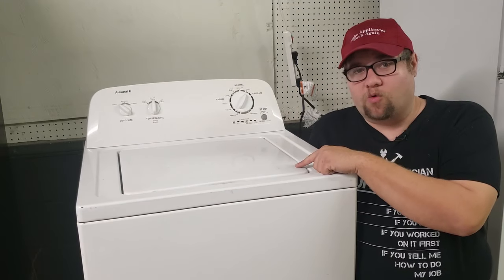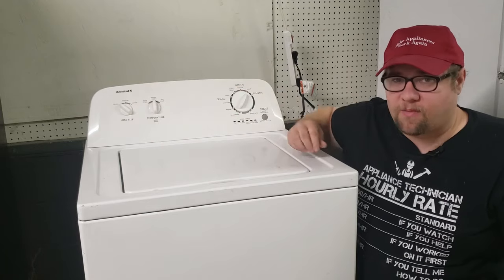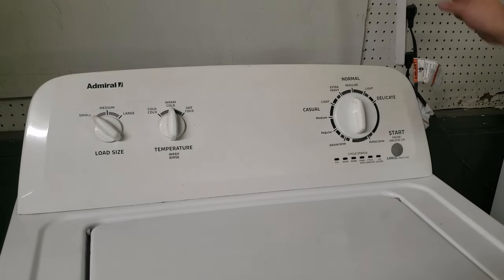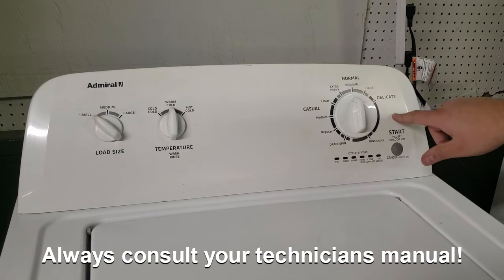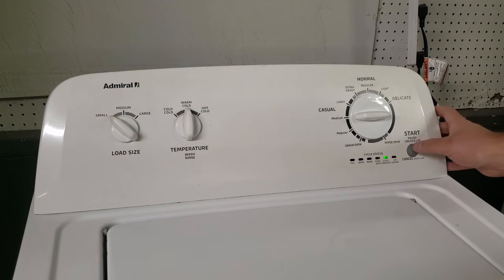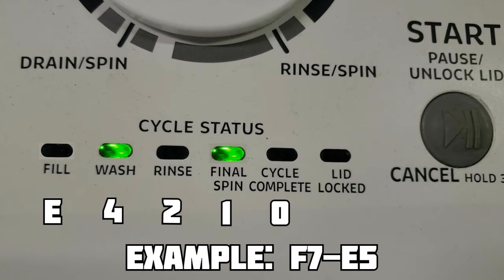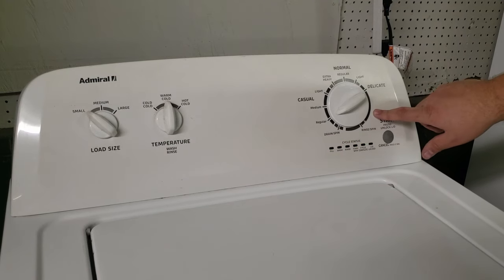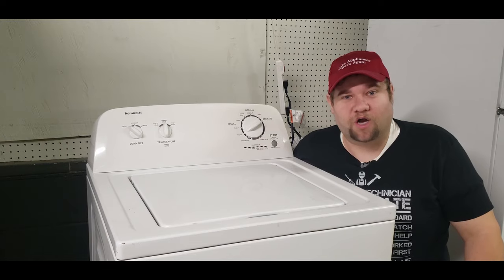How to Use Troubleshooting Mode on a Whirlpool, Maytag or Amana Washer AND Understand the Codes!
If you've purchased a Whirlpool topload washing machine in the past 10 years, it features a way to figure out what may be wrong with your washing machine. However, its not easy to understand how to get the machine into the troubleshooting/diagnostic mode, OR understand how the code readout works. In this video, I'll show you how to put the machine into the mode AND on-screen explanations as to how to read the codes.

Also, I've included Whirlpool's official code list so you know exactly what the machine is saying as well. This video works for Whirlpool, Maytag, Amana, Admiral (What I use in the video), Roper and a few other styles. THIS DOES NOT WORK FOR A GE WASHER which has a similar display.

Video Timeline

Intro & Explaining How to Set Machine Up for Codes: (0:00)
How to Perform Code to Get Into Diagnostics & Error Codes: (1:39)
Deciphering Error Codes: (4:38)
List of Error Codes: (5:40)
How to Delete Codes & Reset Machine: (6:18)
Outro: (07:08)